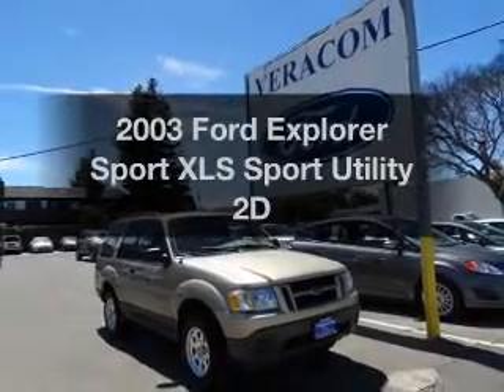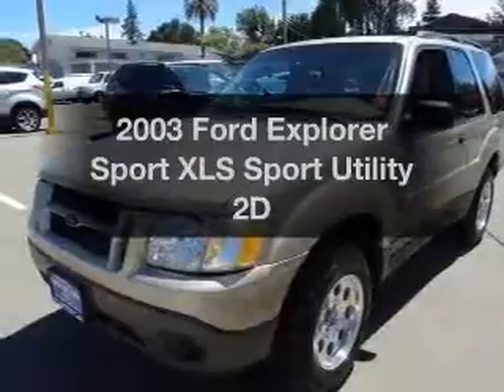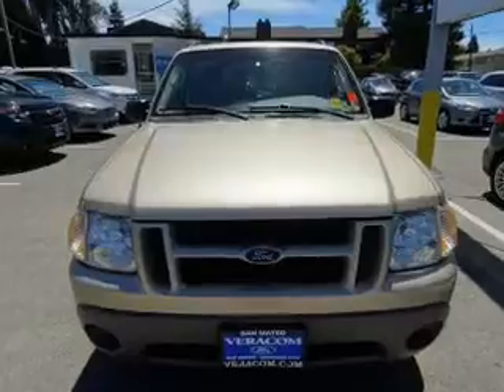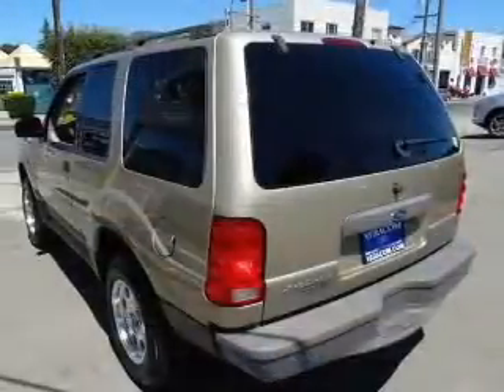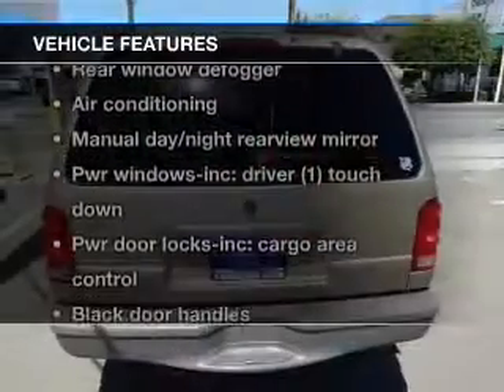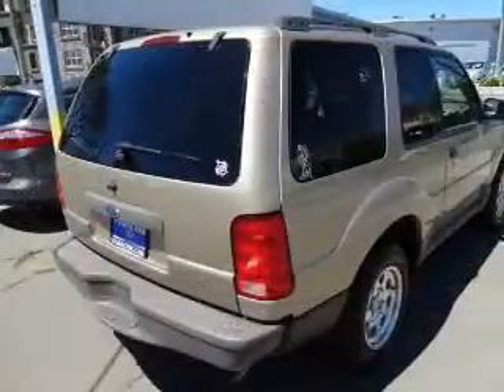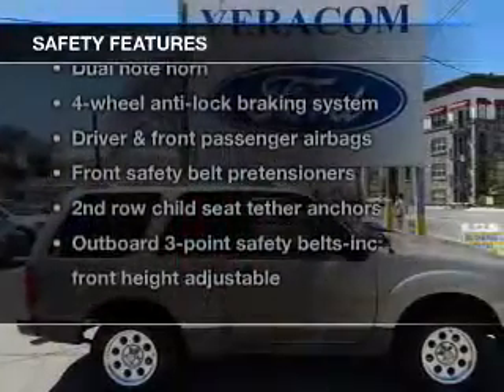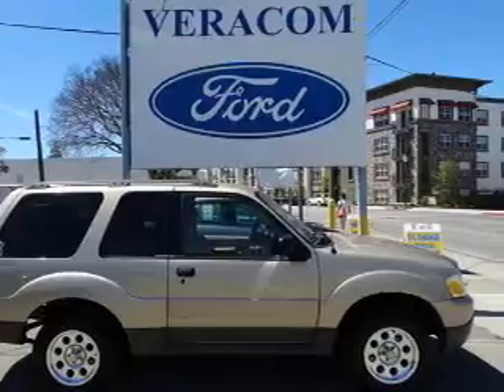2003 Ford Explorer Sport - San Mateo CA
Phone:
Year: 2003
Make: Ford
Model: Explorer Sport
Trim: XLS Sport Utility 2D
Engine: 6 cylinder 4.0 Liter
Transmission:
Color: Gold
Mileage: 153770
Address:
790 N. San Mateo Dr